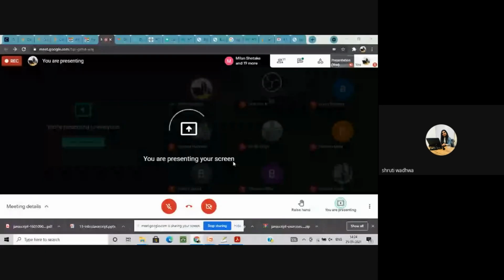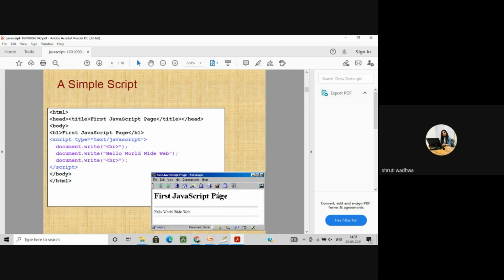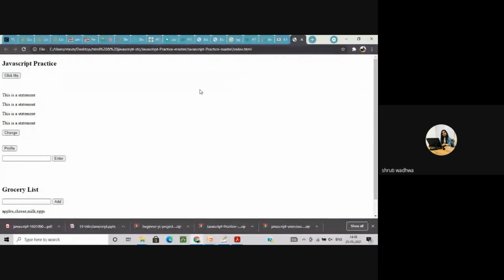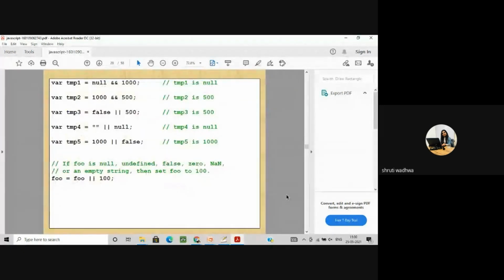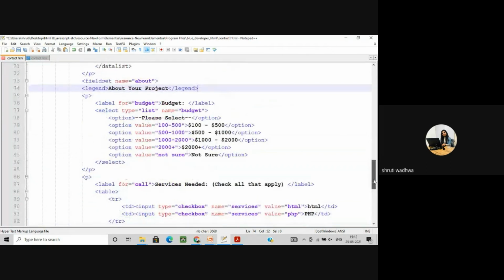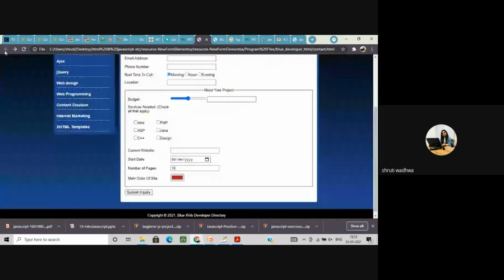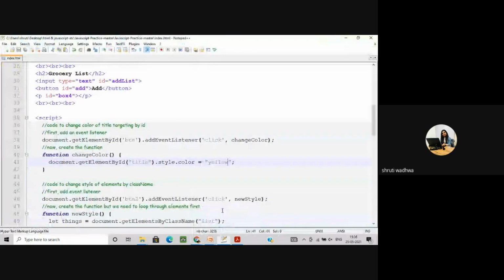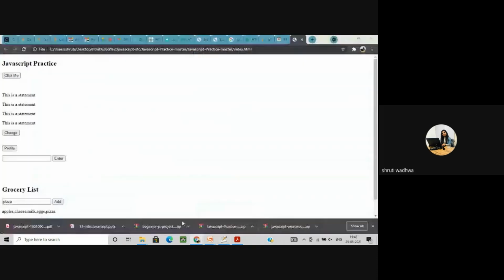Javascript for Web || Ms. Shruti Wadhwa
An Expert Lecture on Javascript for Web by Ms. Shruti Wadhwa